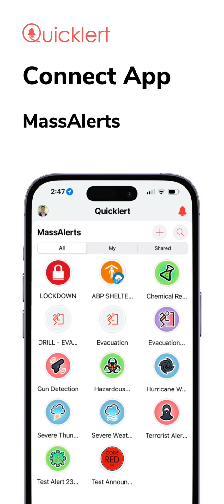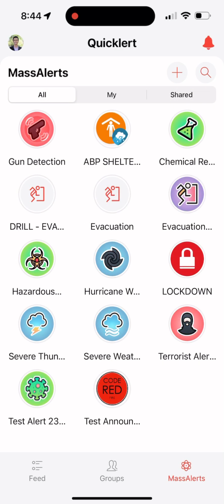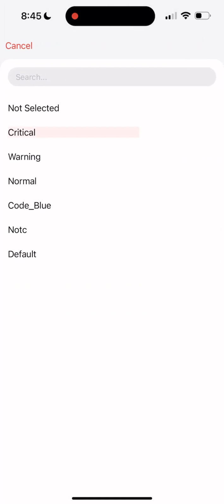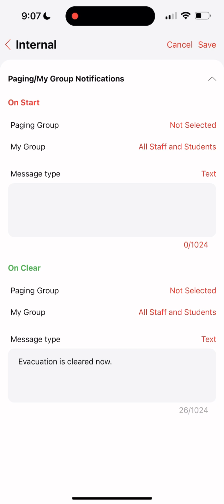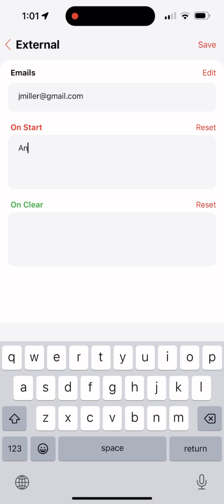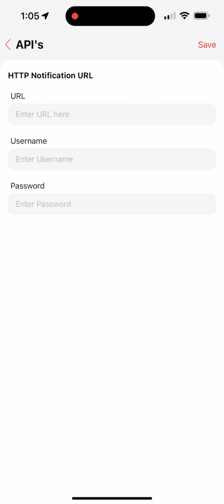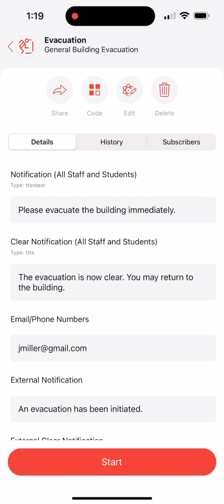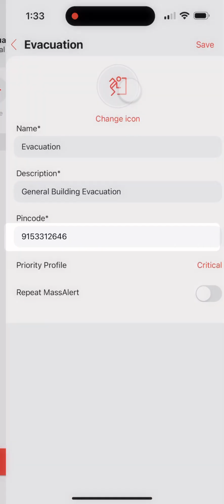Quicklert Mobile Connect App - MassAlerts